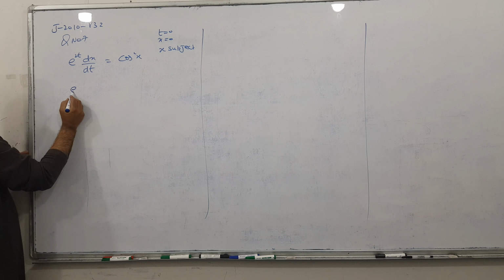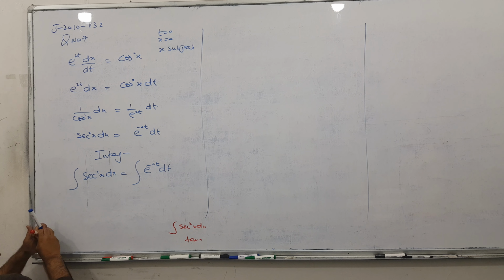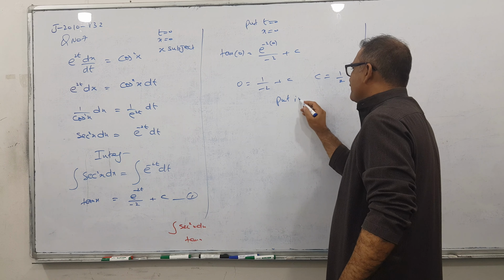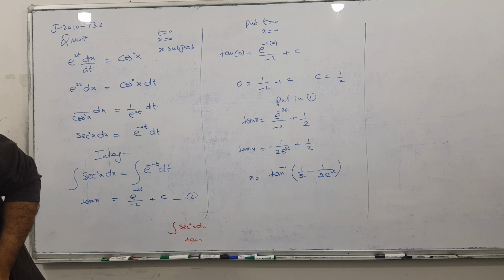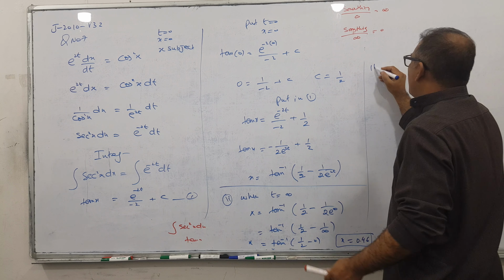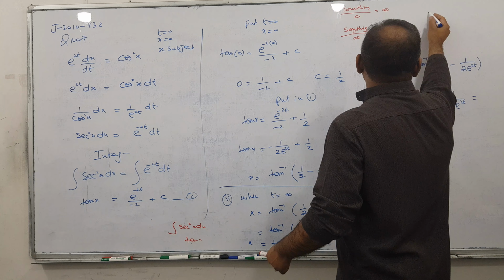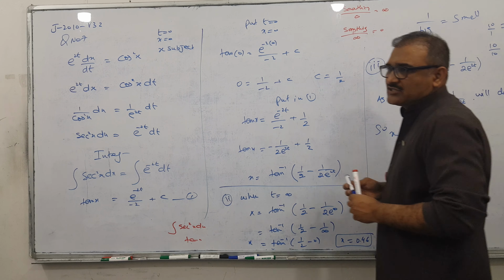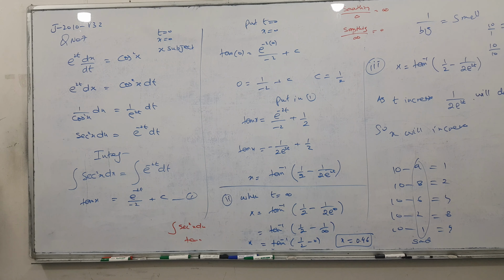Jun 2010 Var 32 Q No 7 Topic Differential Equations